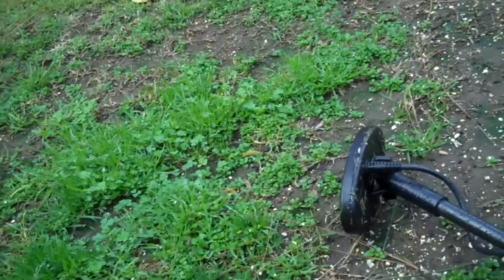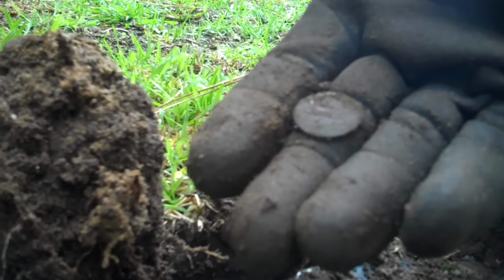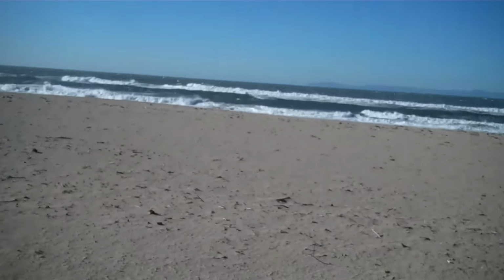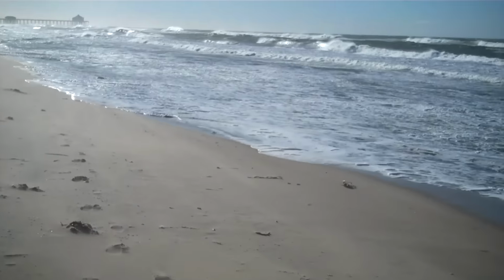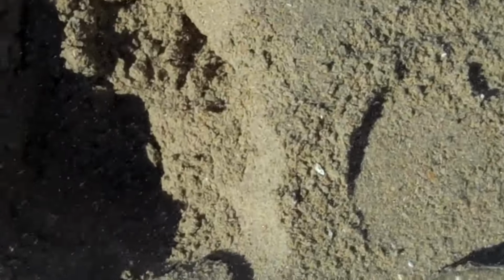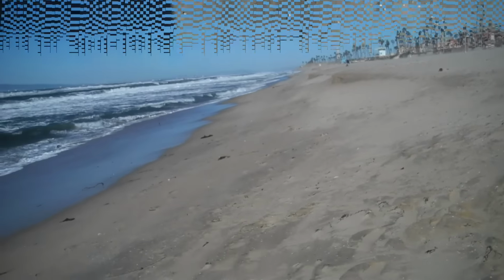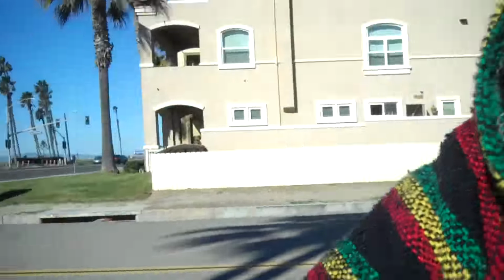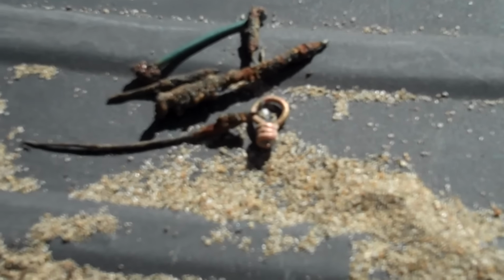In Search Of The Scaterd Jewelry Box Treasure And A Short El Nino Storm Beach Hunt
A Jewelry hunt W/Crazy Weather & a good video of Beach Erosion to Show The Rookie Beach Hunters ;) along with some cool pictures of treasure found from cuts from a prior storm =)